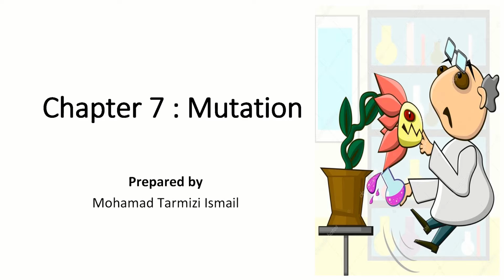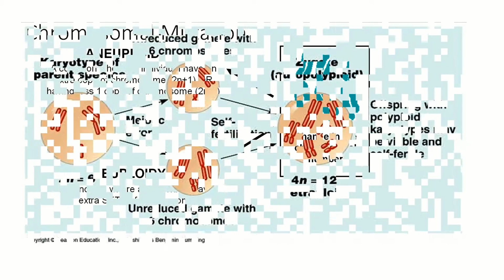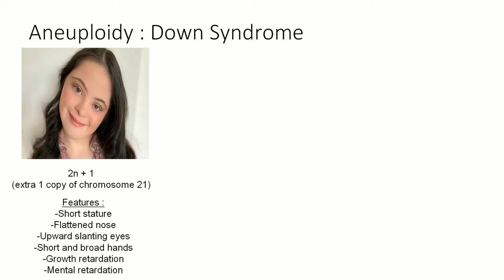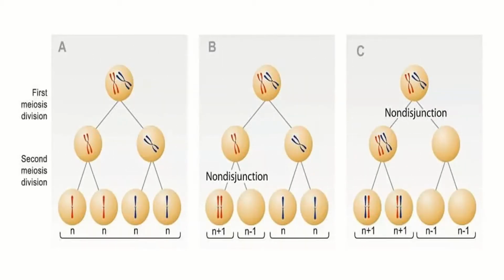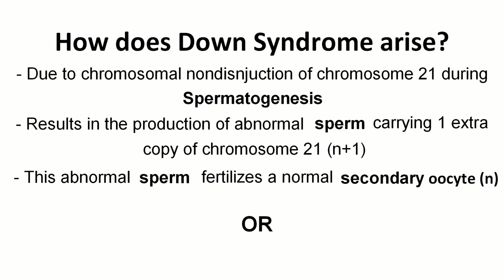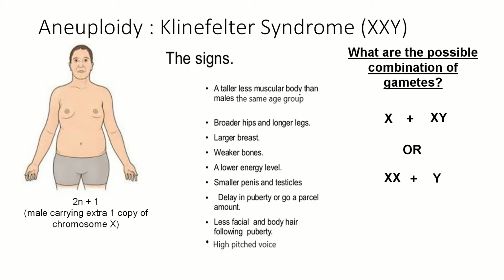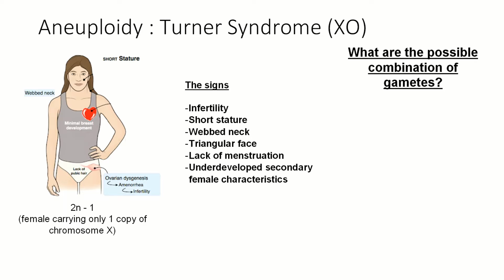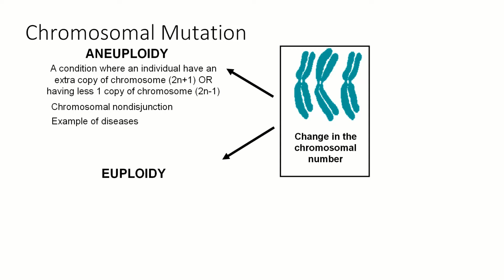Chapter 7 (Video 2) - Aneuploidy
This video looks at the meaning of aneuploidy, example of diseases which arise from aneuploidy condition and how those diseases arise.